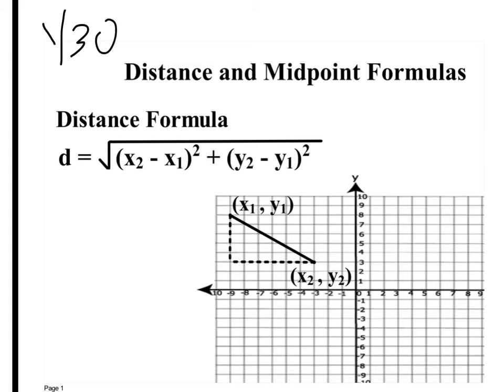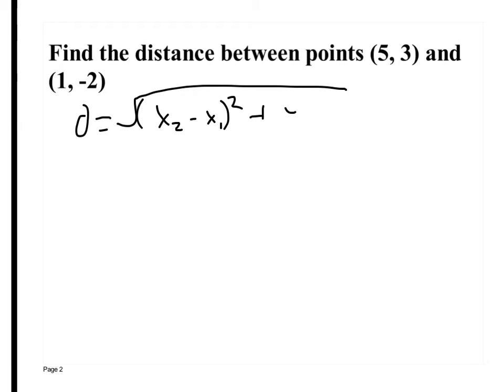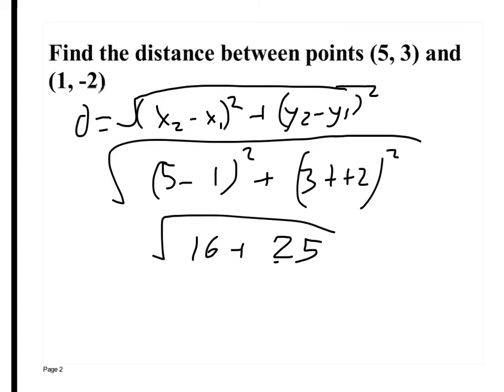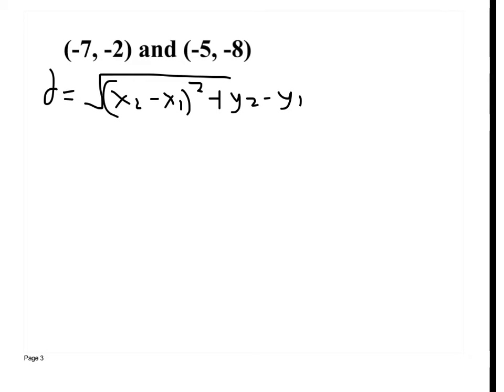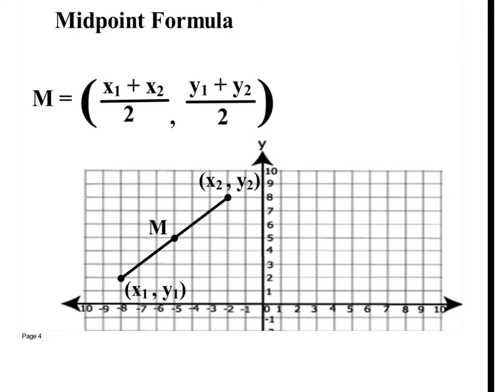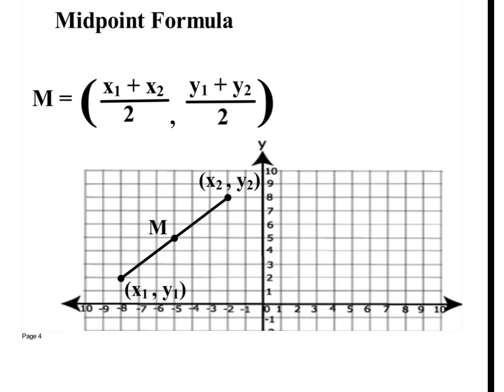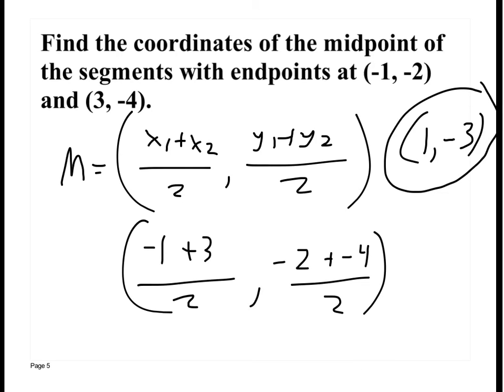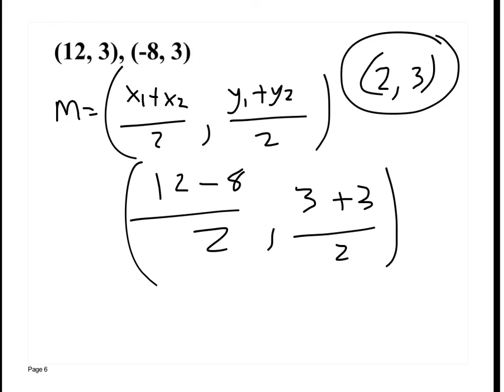Algebra 1 Midpoint and Distance Formulas 1/30/15